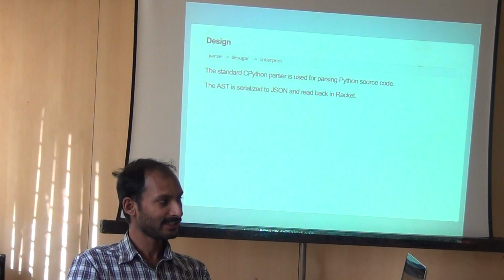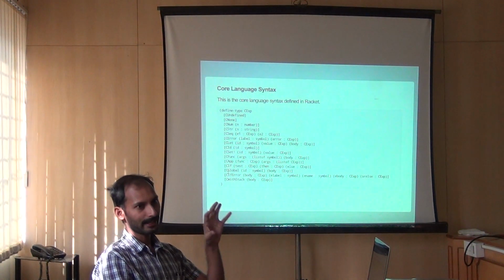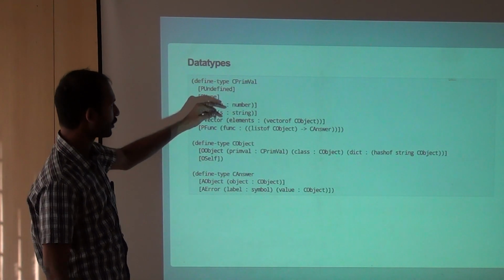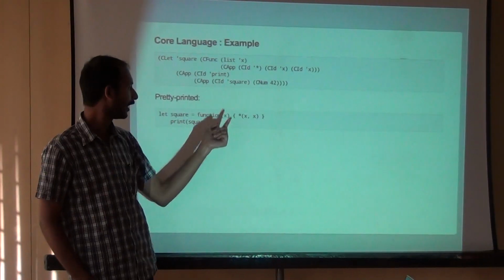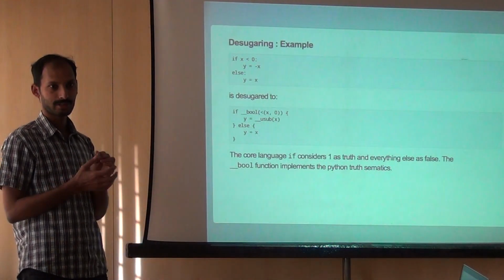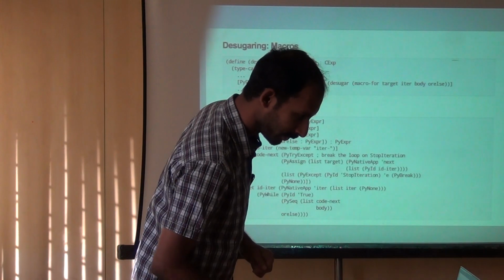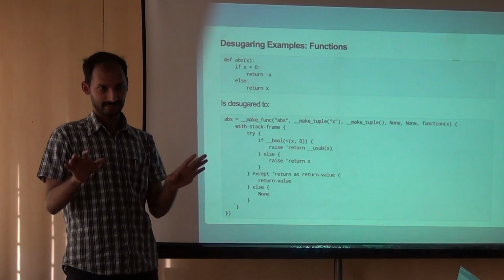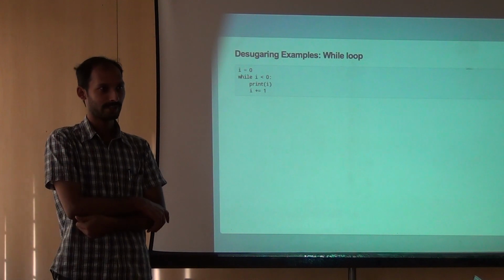Implementing python interpreter - part 1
Experience in implementing Python Interpreter as part of PLOnlineCourse - Anand. 15th, December 2012. December Bangpypers Meetup